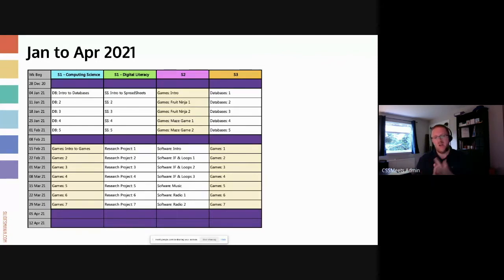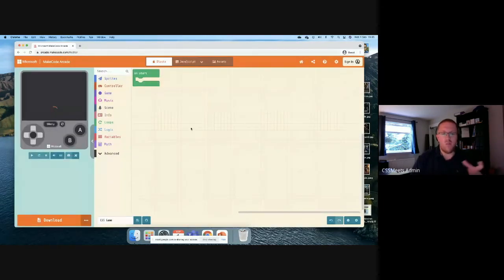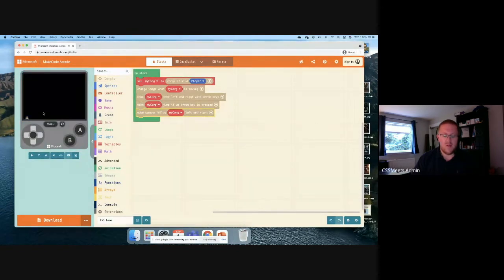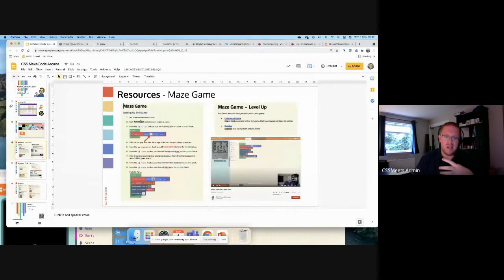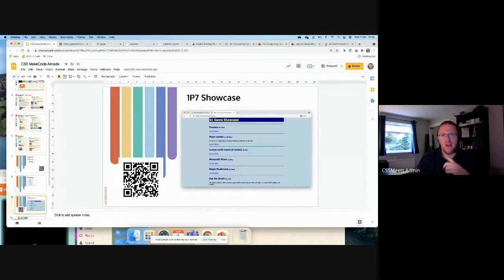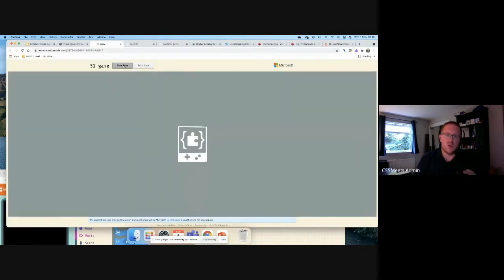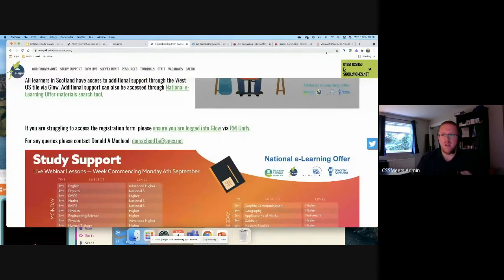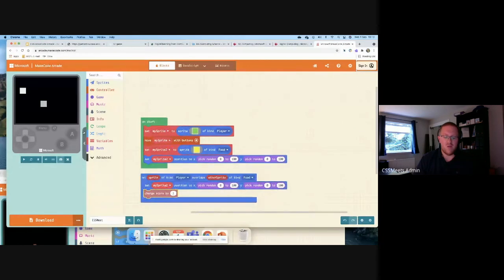CSSMeets3: Game Making with Microsoft MakeCode Arcade - Eoin Neil